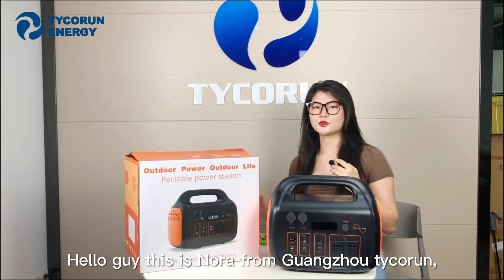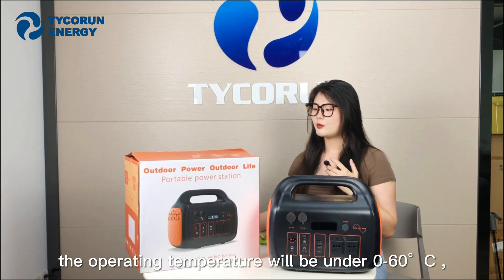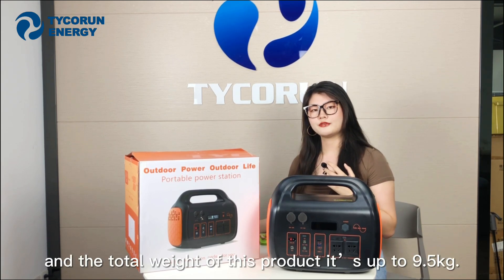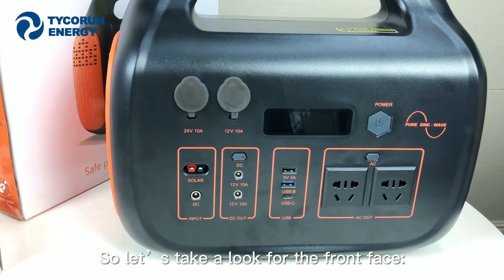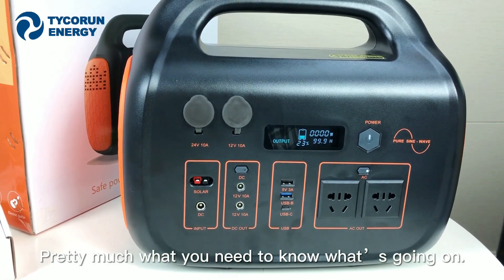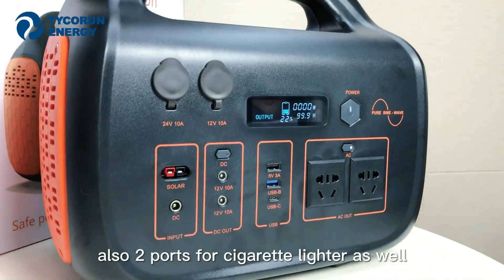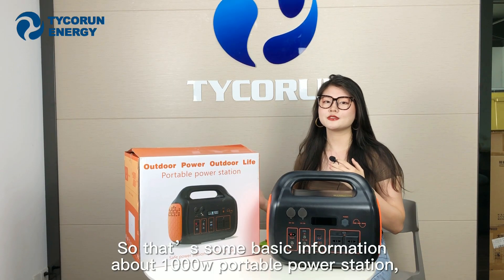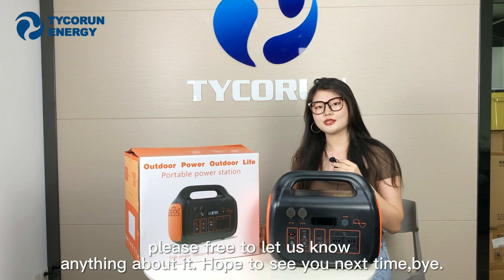TYCORUN Portable power station 1000W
Capacity/specs so on
00:03-00:40Hello guy this is Nora from Guangzhou tycorun, nice to see you again, and as you can see right here am going to introduce you our portable power station with capacity 1000w, we design it with pure sine wave which is more stable than modified sine wave, the operating temperature will be under 0-60°C , and we installed BMS which can provide the protection  for over current , over voltage, and over temperature or so on. and the total weight of this product it’s up to 9.5kg.
so for the next step, let’s come to have a look what’s inside the box?
Here we get an user manual, AC adapter, and all these items are customizable.

00:40-01:-22So let’s take a look for the front face:
First is our main switch, and you can see the data from the LDC screen, about the percentage, and how many power is going in and out, aslo timing as well. Pretty much what you need to know what’s going on.

Different output for any applications, 2 AC output ports, which is prefect for the laptop, breathing machine and water heater or so on, USB and Type-C outputs for your phone or camera, also 2 ports for cigarette lighter as well.

01:22-01:51two different input ways for charging our product, first one would be by the AC adapter, you can charge it via AC outlet in your house, and also can be charging from the solar panel.

So that’s some basic information about 1000w portable power station, we also have different capacity from 300w-5kw, if you have more information that you want to know about this product, please free to contact us.